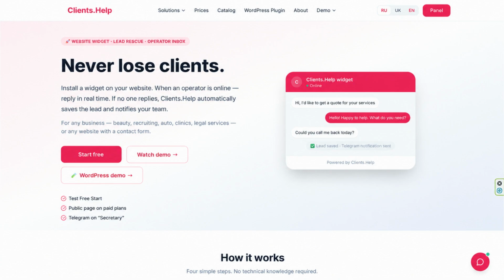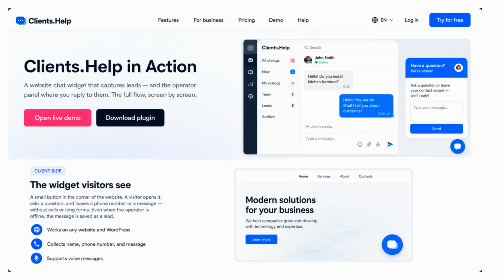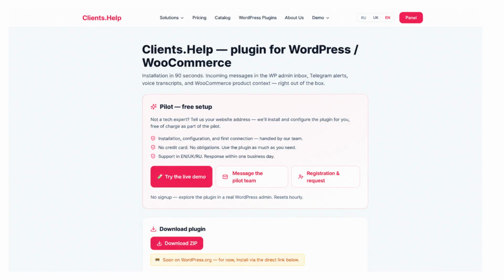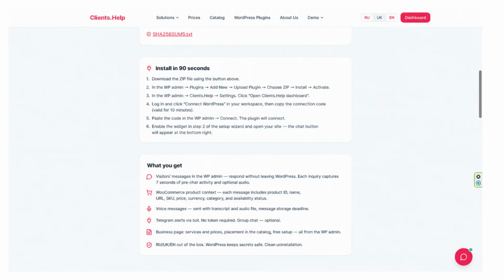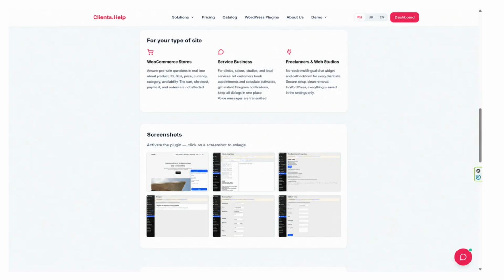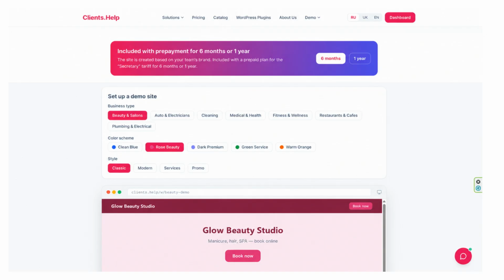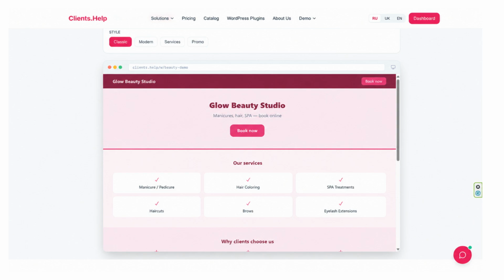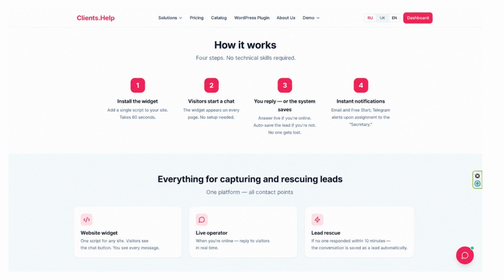Clients.Help — Website Chat Widget That Saves Missed Leads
Clients.Help — simple website chat widget and missed lead rescue for small businesses.

Clients.Help helps businesses reply faster to website visitors, capture client messages, and save missed leads when nobody is online. Add a simple chat widget to your website, answer clients live, receive email and Telegram alerts, and turn more visitors into real client requests.

This tool is useful for salons, clinics, recruiters, repair services, real estate agents, online shops, agencies, freelancers, and any business that communicates with clients online.

Clients.Help — простой чат-виджет для сайта и система спасения пропущенных заявок для малого бизнеса.

Clients.Help помогает бизнесу быстрее отвечать посетителям сайта, принимать сообщения от клиентов и сохранять заявки, даже если оператор сейчас не онлайн. Установите простой чат-виджет на сайт, отвечайте клиентам в реальном времени, получайте уведомления по email и Telegram и превращайте больше посетителей в реальные заявки.

Сервис подходит для салонов красоты, клиник, рекрутеров, автосервисов, агентств недвижимости, интернет-магазинов, фрилансеров, агентств и любого бизнеса, который общается с клиентами онлайн.